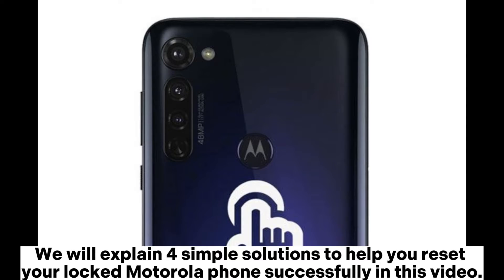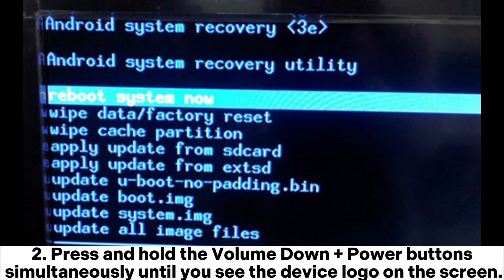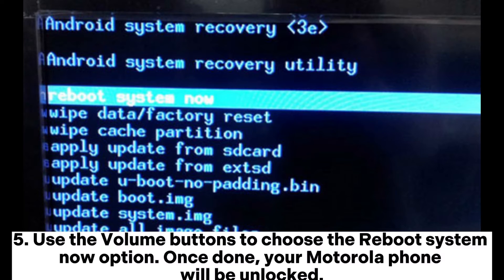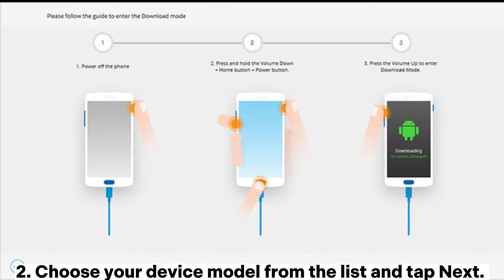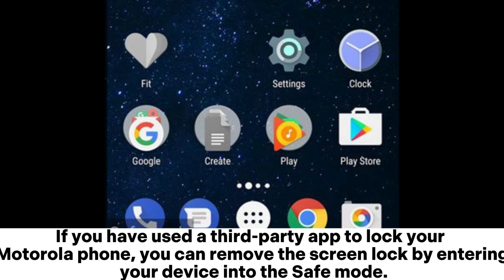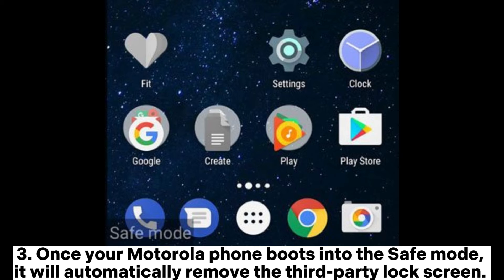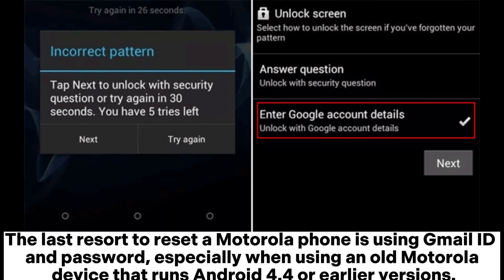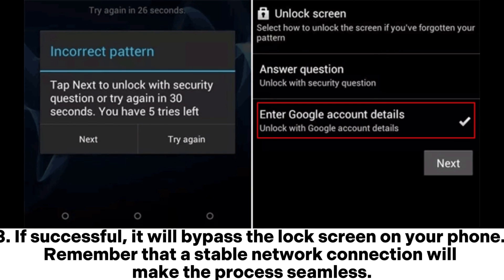How to Reset a Motorola Phone that Is Locked in 4 Ways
Locked out of your Motorola phone and wonder how to reset a Motorola phone that is locked? Here, you will learn ways to solve it step by step.

00:00 Start
00:08 Part 1. How to Factory Reset a Locked Motorola Phone by Hard Reset
00:58 Part 2. How to Get into a Locked Motorola Phone via Android Unlock
01:33 Part 3. How to Factory Reset a Motorola Phone that Is Locked via Safe Mode (Third-party App Lock)
02:23 Part 4. How Do You Bypass a Motorola Lock Screen with Gmail